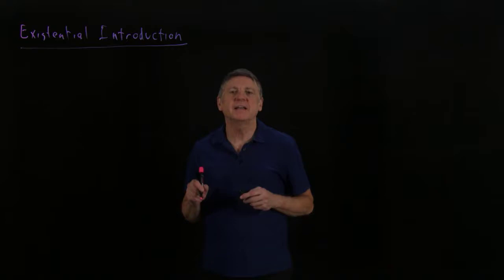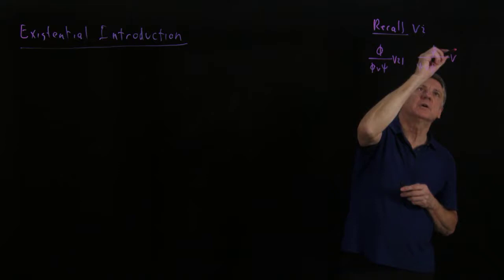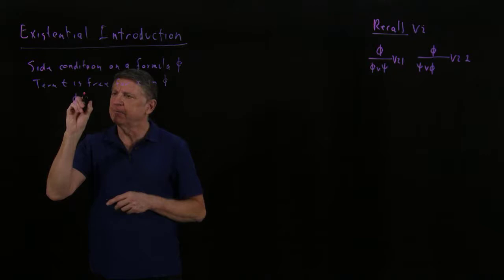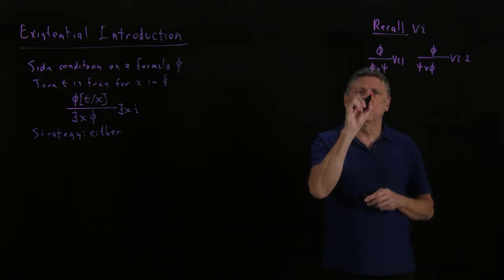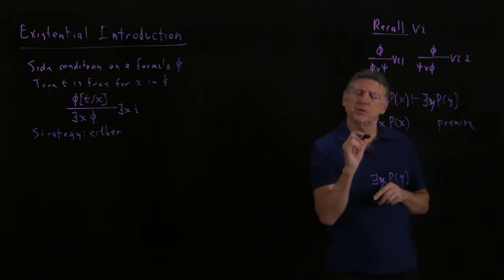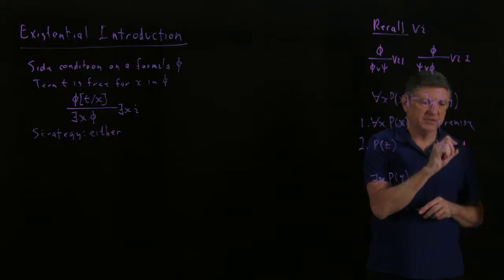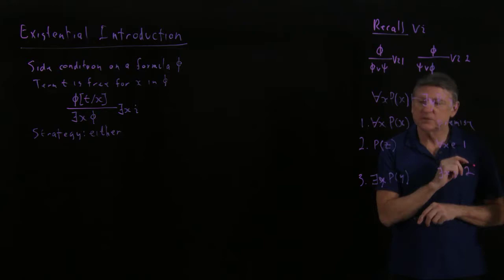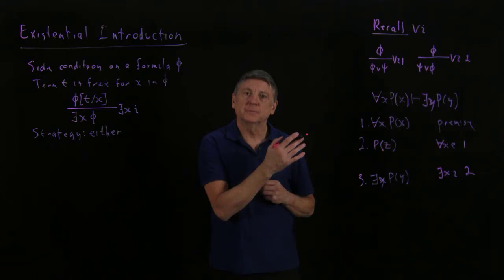Logic38aExistentialIntroduction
Theory of the proof rule of existential introduction in natural deduction; this is how we use a formula that refers to a specific variable to deduce a "there exists" quantifier.